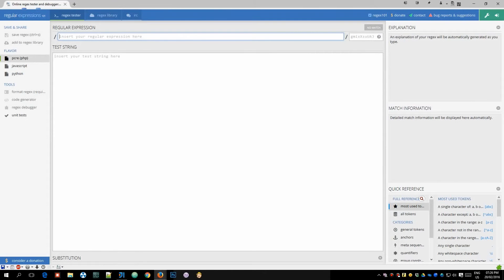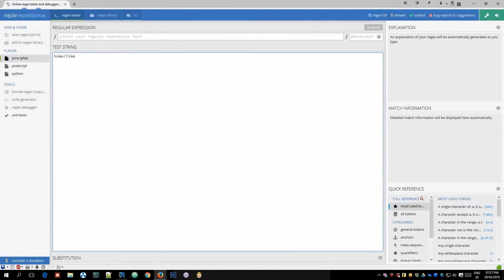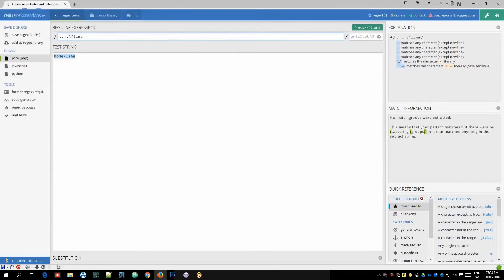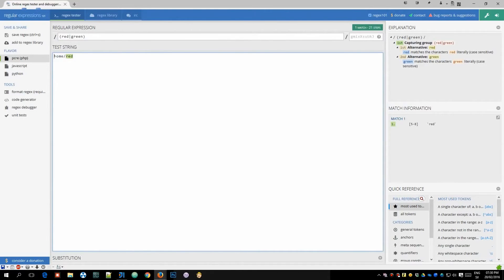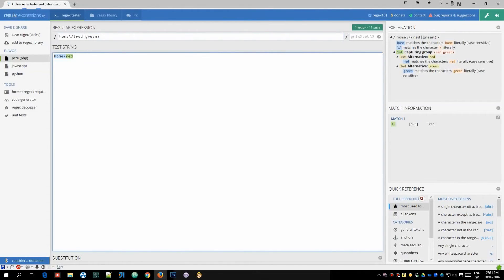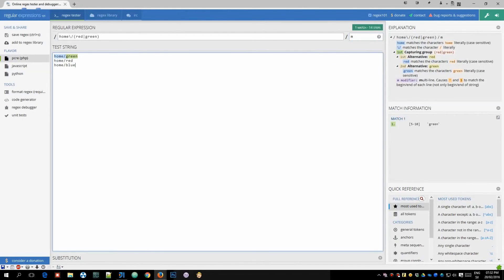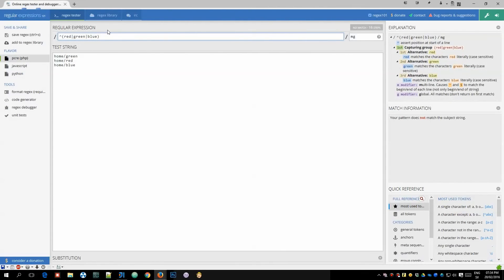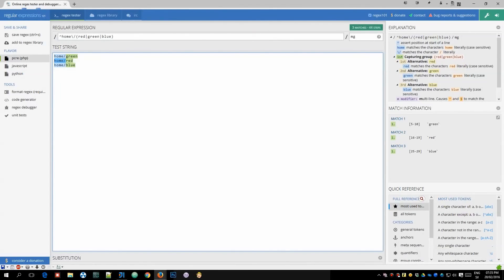Railcraft [Episode 8] - Routing (Part Four) Addendum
Addendum to previous part about Regular Expressions.